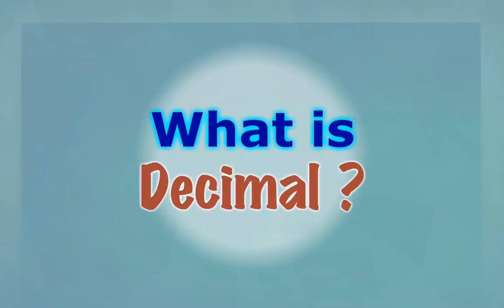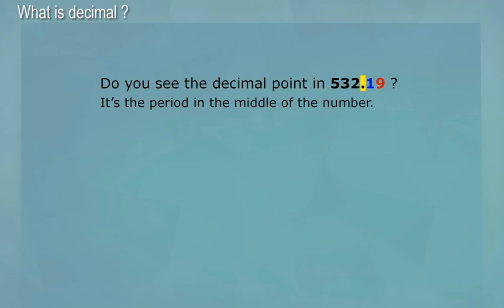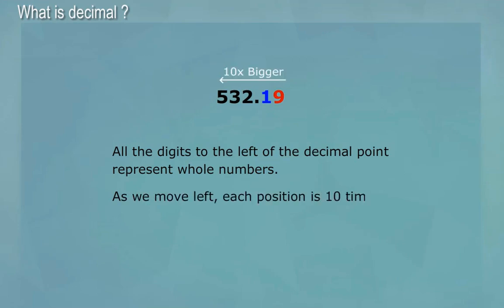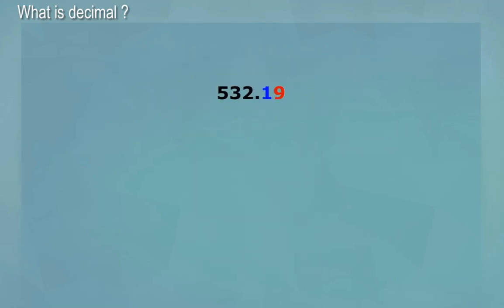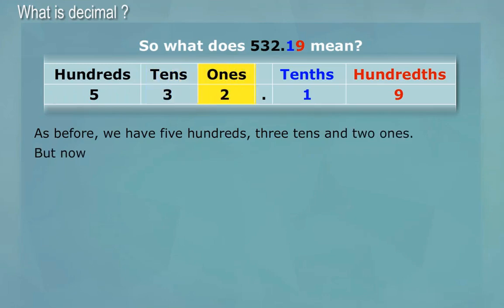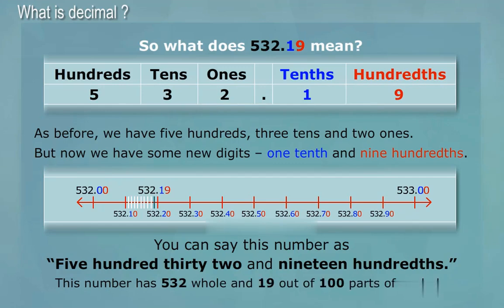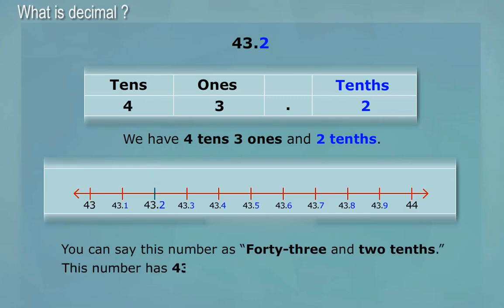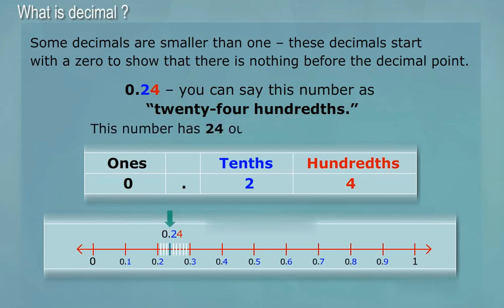What is Decimal Number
Let's learn together with Big&LittleRascals, What is Decimal Number ? and getting to know Decimal Number Part 1. This Part 1 video shows Step by Step learning in details about Decimal Number from beginning, How to Convert Fraction to Decimal Number, complete by Decimal Number formula, for easy understanding specially for Primary School students, learners in most fun way
Decimal Numbers for kids learning in details and easy way.
Definition of Decimals
Place Value of Decimals
Real-life Applications of Decimals
Insightful Examples and Visual Demonstrations